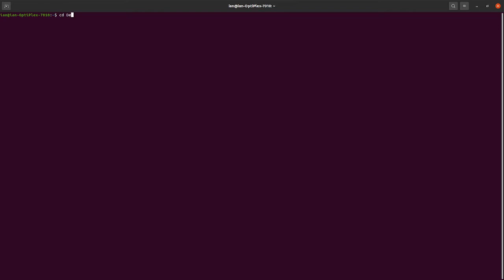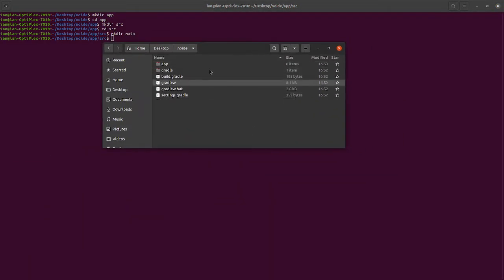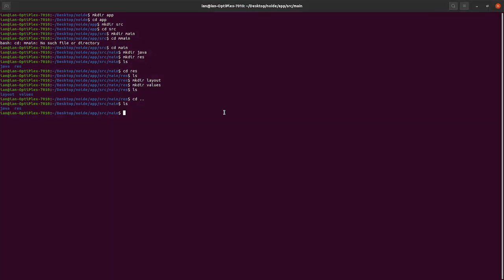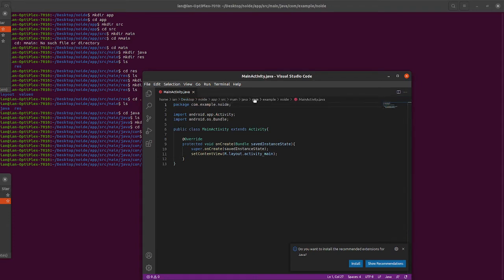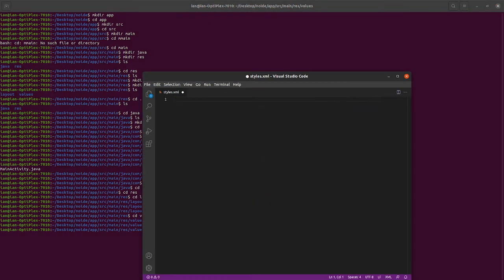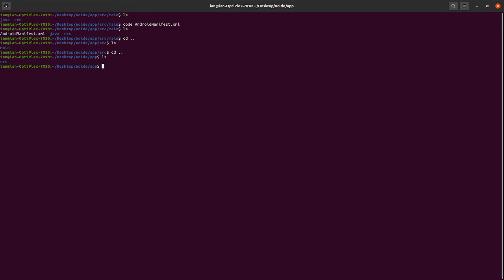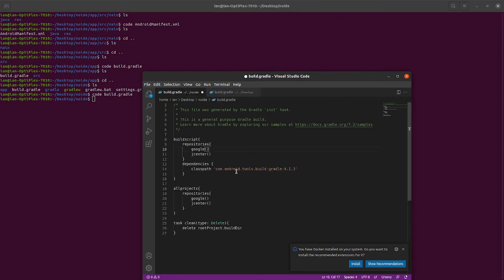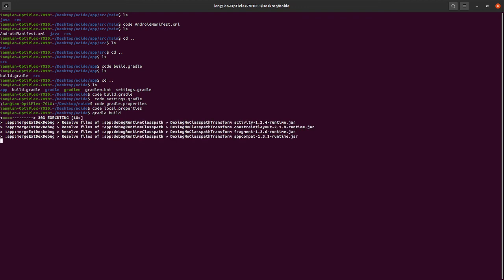Making an Android App Without Android Studio or an IDE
Here we make an Android app using just a file explorer, a terminal, and a text editor.